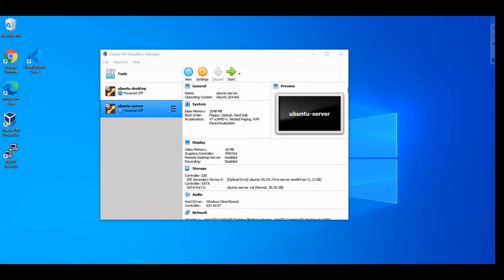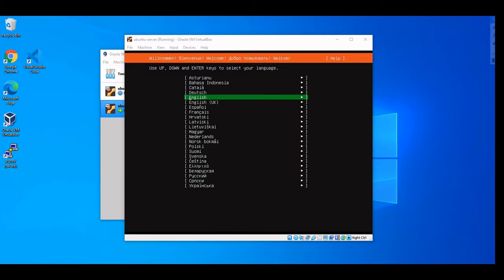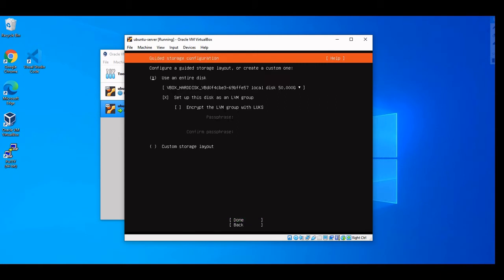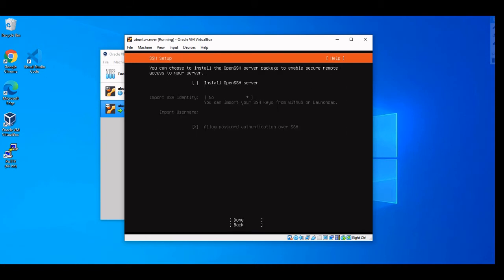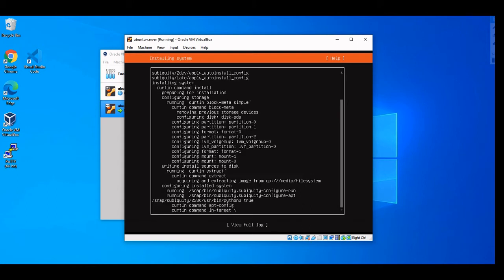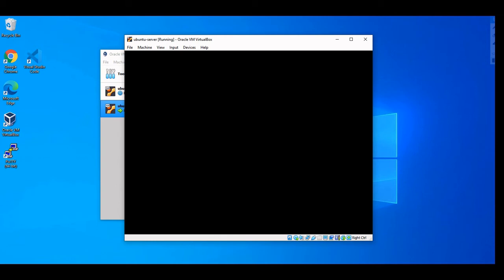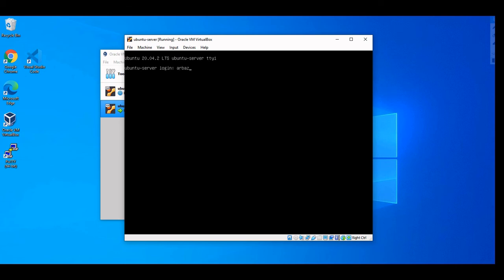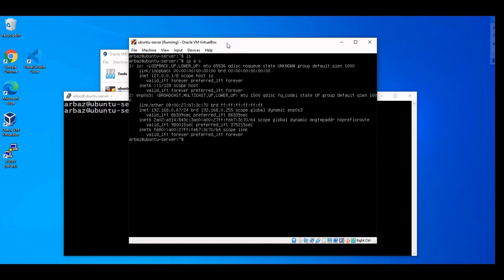How to setup ubuntu server using iso image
If you are interested in DevOps course reach out to my course on udemy and check the details.